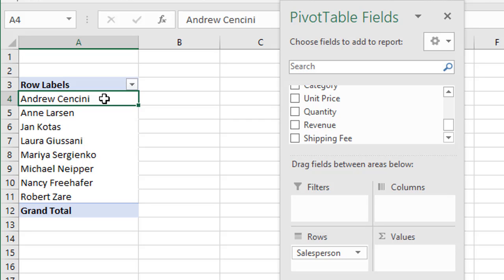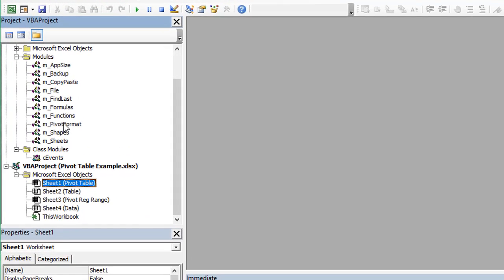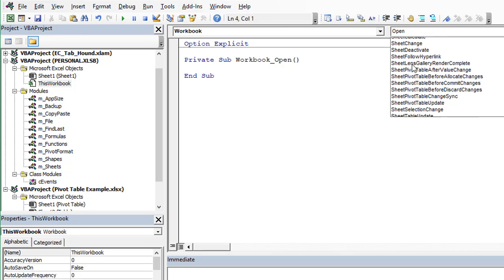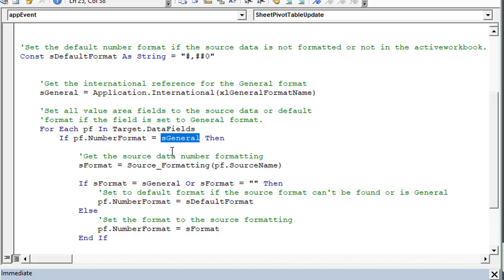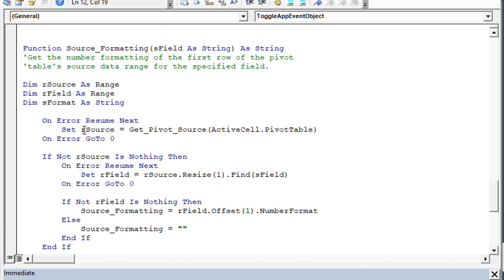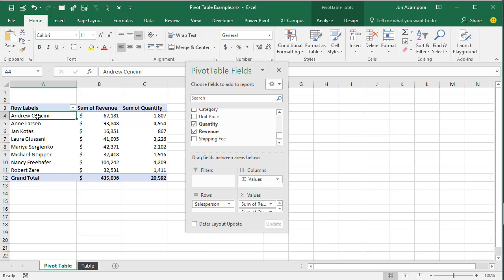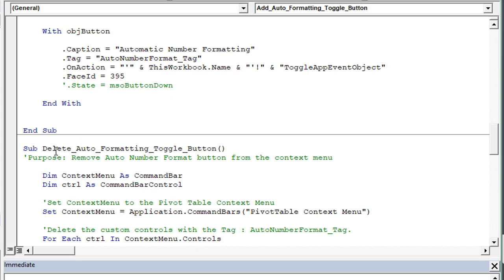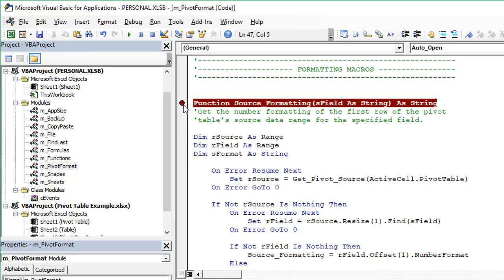How To Automatically Format Numbers In A Pivot Table (macro) - Part 2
In this video I explain how to install the Automatic Number Formatting for Pivot Tables Macro in your Personal Macro Workbook.  I also walk through the macros and code modules that make the macro work.

This includes the PivotTableUpdate event and application events that run the number formatting macro any time a change/update is made to any pivot table.

There are macros to find the source data range of the pivot table and also functions to return the number formatting of the column in the source data range, for the field that is added to the values area of the pivot table.

I also explain how the toggle button is added to the right-click menu (context menu) in VBA.  This allows the user to turn the feature on/off at anytime.

The VBA project uses the Auto_Open event to add the button to the context menu when the workbook is opened.

The Automatic Number Formatting Feature has been added to the PivotPal Add-in: Here is a video that explains the new feature